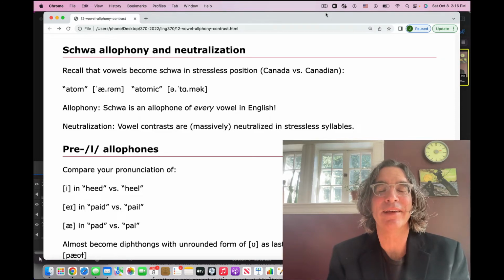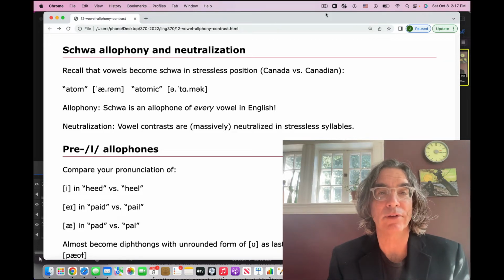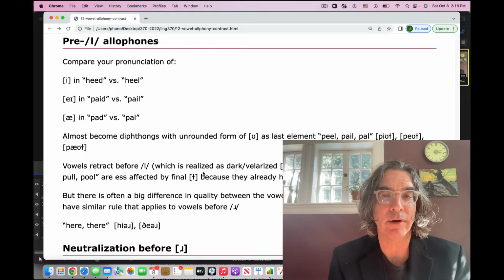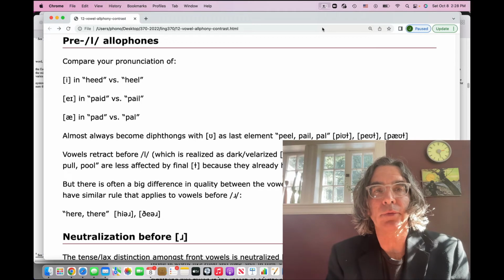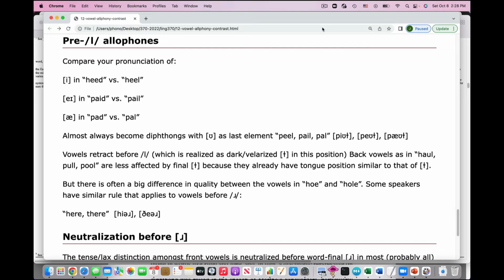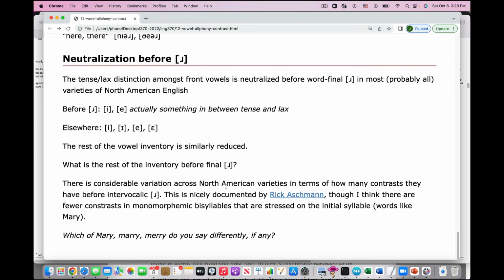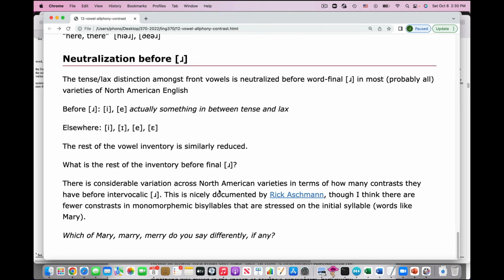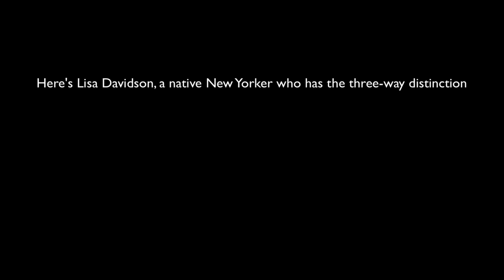Unit 3-5: Vowel allophony and neutralization part 2